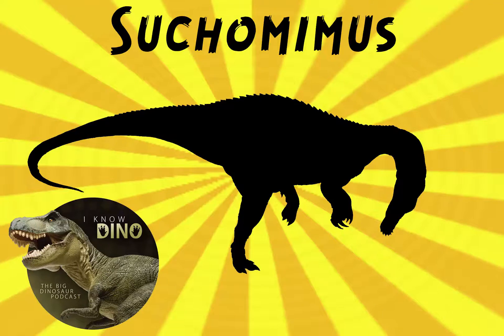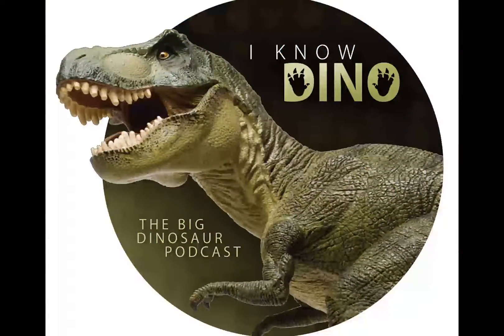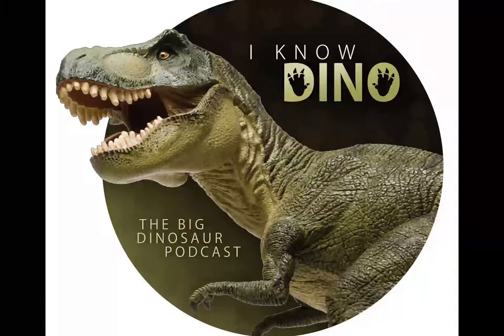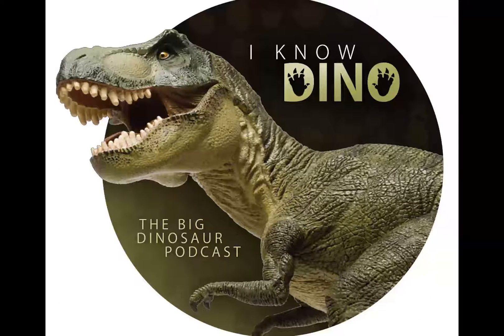Suchomimus: Dinosaur of the Day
Suchomimus

Spinosaurid with a crocodile-like skull
Lived in the Cretaceous in what is now Niger, Africa
Species is Suchomimus tenerensis
Species name is after the Ténéré Desert where Suchomimus was found
Paul Sereno and his team found Suchomimus fossils in 1997 (David Varrichhio found the first bone, a thumb claw, in December 1997)
Found a partial skull and skeleton
Paul Sereno and his team described Suchomimus in 1998
In 2007 the furcula (wishbone) was described (found in a 2000 expedition)
In 2002, some scientists said that Suchomimus was the same as Cristatusaurus lapparenti, which was found in the same formation in Niger. Cristatusaurus was named earlier in 1998 than Suchomimus, but they proposed the two were actually a second species of Baryonyx, Baryonyx tenerensis
Part of Baryonychinae in Spinosauridae
Similar to Baryonyx (from England), both had strong forelimbs and large claws on their “thumbs”
Suchomimus is larger than Baryonyx, but it’s unclear how old the specimens were when they died
Suchomimus had neural spines, that may have held a low crest of sail
Skin sail or hump may have been used for thermoregulation or storing food (neural spines were large, which may mean it was a hump, to support the weight)
Baryonyx didn’t have neural spines, but the specimen found wasn’t an adult, so some scientists think Baryonyx and Suchomimus were the same, and that they grew neural spines as they aged (not clear if this is true, would need to find a specimen that shows intermediate development of neural spines)
Suchomimus find helped scientists better understand Spinosaurus
More closely related to Baryonyx than Spinosaurus, which means spinosaurids may have been across Pangaea, but then were split up by the opening of the Tethys sea, so Europe/Laurasia spinosaurids evolved separately from South America/Africa/Gondwana spinosaurids. Then there may have a dispersal event in the early Cretaceous (Europe to Africa) that led to Suchomimus in Africa.
Subadult Suchomimus found, estimated to be 34-36 ft (10.3-11 m long), weighing between 2.7-5.2 tons (Gregory Paul estimated in 2010 it was 9.5 m and 2.5 tons), adult probably larger
Had a long, low snout and narrow jaws
Had long, narrow nostrils
Had a short, muscle-y neck
Lived in a swampy habitat
Rest of body not great for aquatic lifestyle
Had powerful hand claws
Had conical teeth, about 122 of them, that were finely serrated and curving slightly backward (not too sharp)
Tip of snout was enlarged sideways and had some longer teeth (7 on each side of the skull)
Ate fish and probably carrion (dinosaurs and pterosaurs, though it’s not clear if they hunted or scavenged)
Teeth were good for grasping (not slicing) and had a solid roof of mouth, so it could withstand prey twisting in its mouth, also probably better suited for scavenging than hunting
But Suchomimus claws would have made it easy to slash small dinosaurs (like Ouranosaurus) while holding it in its mouth
Suchomimus fossils are in the Musée National du Niger collection
Spinosauridae family were theropods (a group of mostly carnivorous dinosaurs that evolved into birds).
Spinosaurids have been found in Africa, Europe, South America, Asia, and Australia.